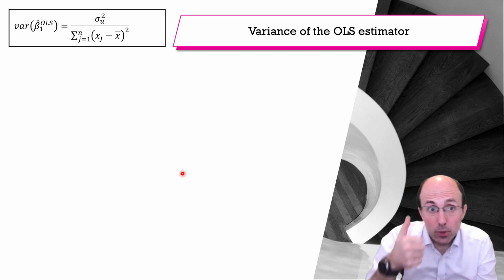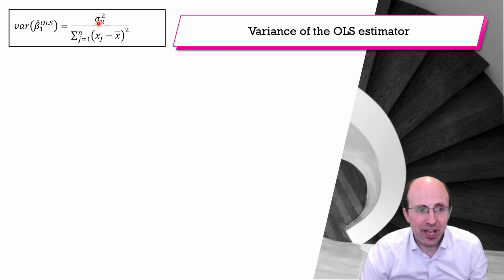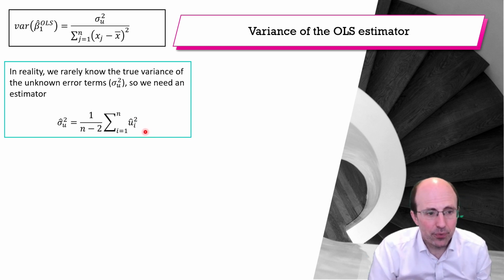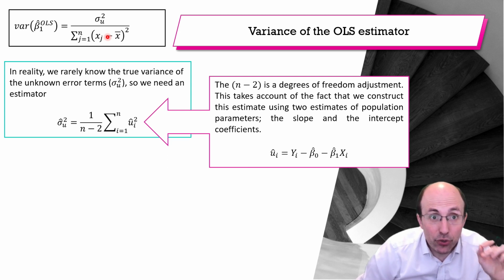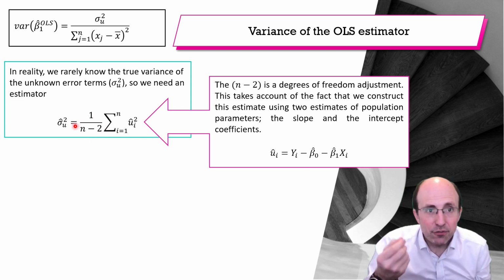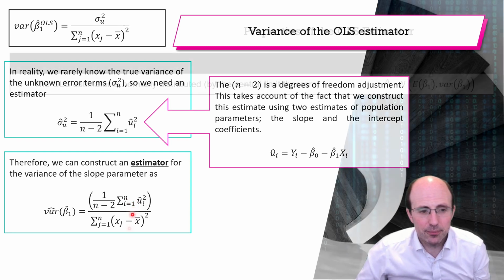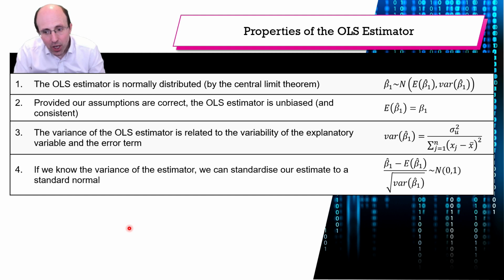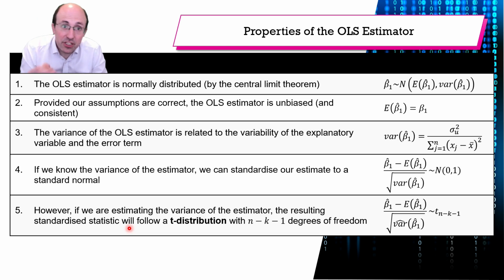Variance of the OLS estimator part 4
Here, we discuss how estimates of the variance of the OLS estimator are constructed